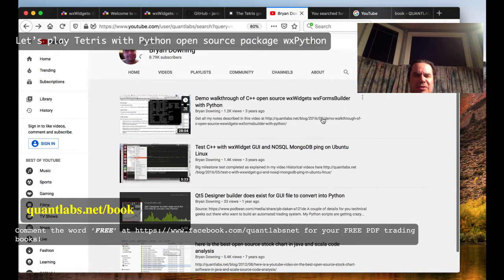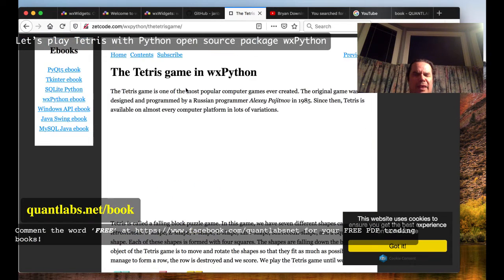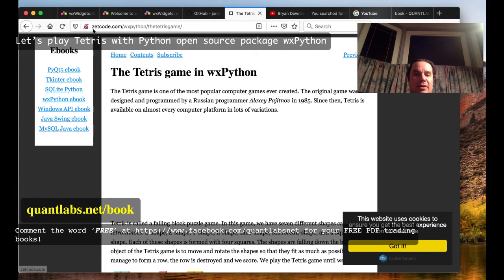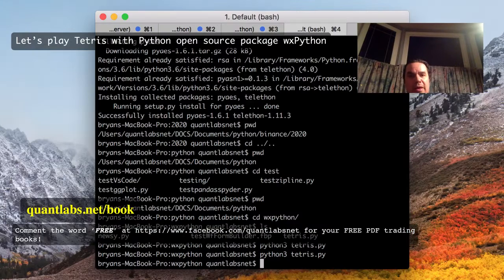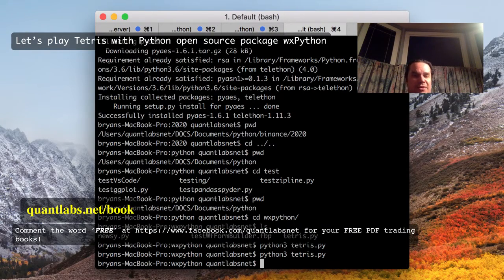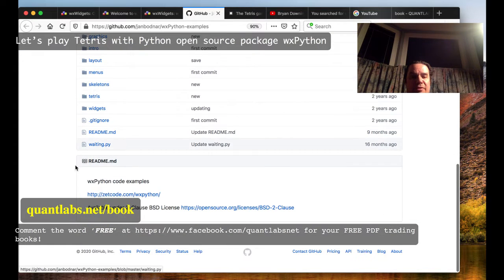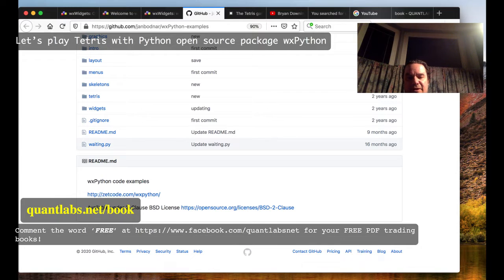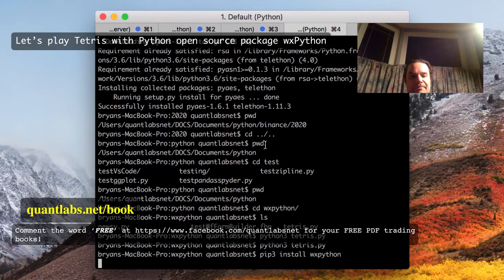Let’s play Tetris with Python open source package wxPython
Let’s play Tetris with Python’s wxPython. This is true open source with no restrictions for commercial interfaces like Qt. It is just a preference over the other GUI based frameworks like Tkinter or Qt.